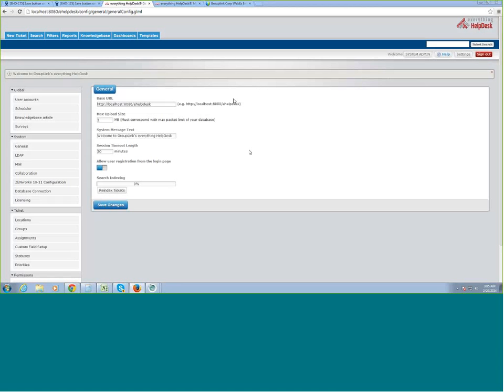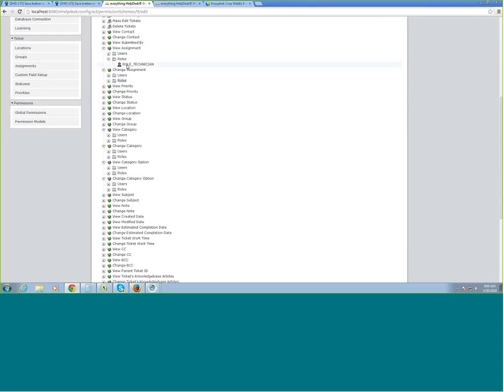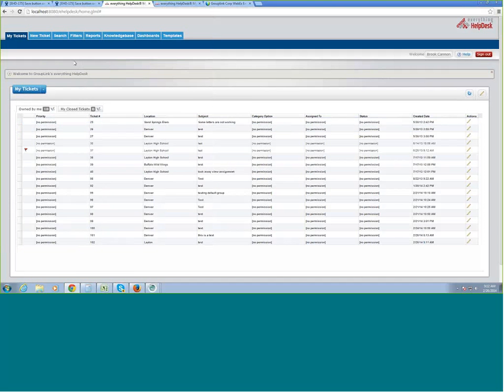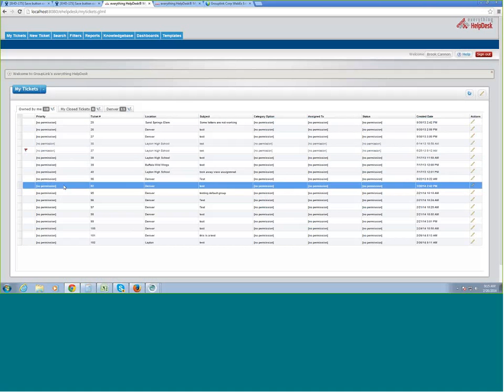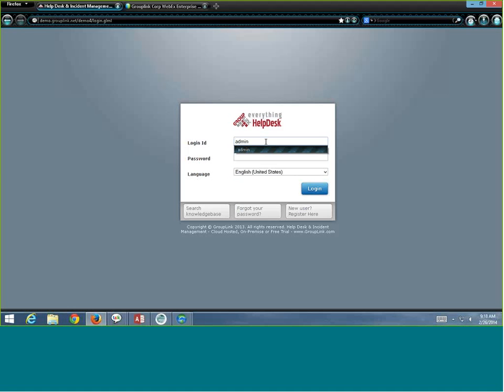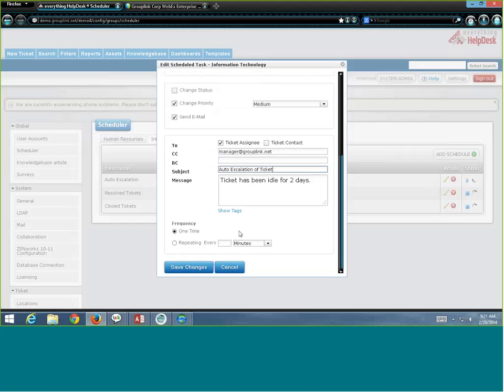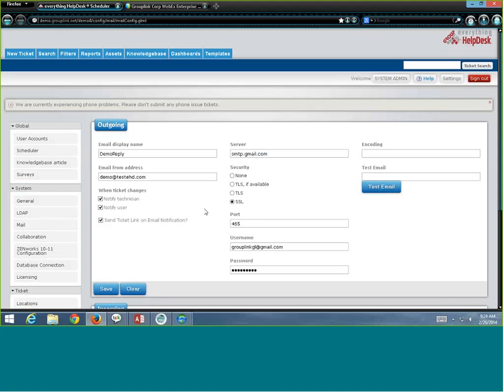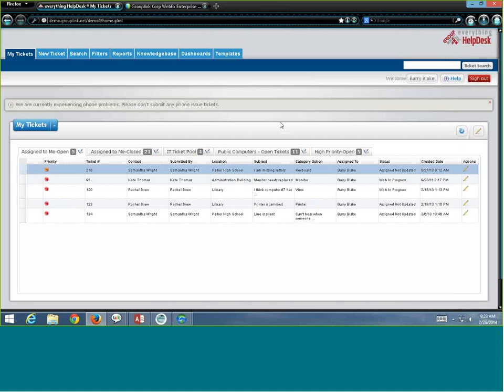Keeping your End Users Happy (2/26/2014)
An everything HelpDesk Customer Webinar covering:

• Creating a simple experience for your end users
• Easily training your end users
• Keeping your technicians and end users in the loop regarding their tickets